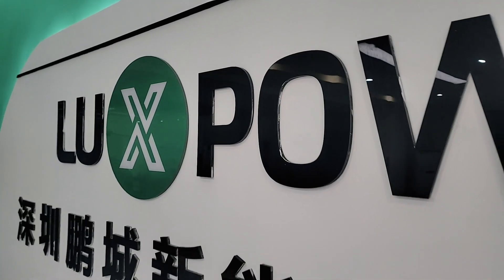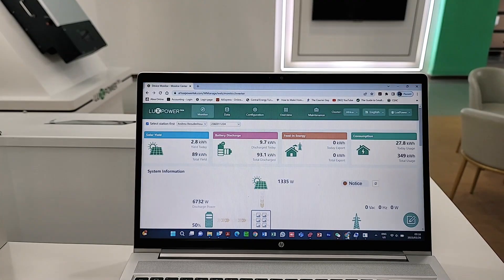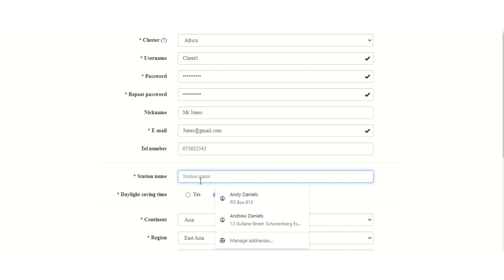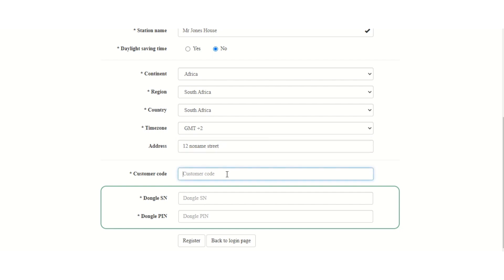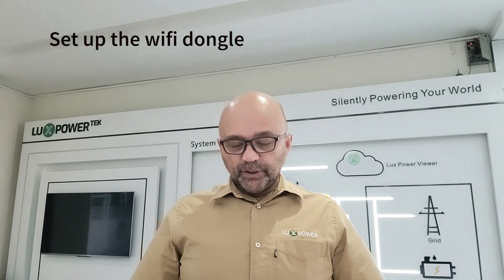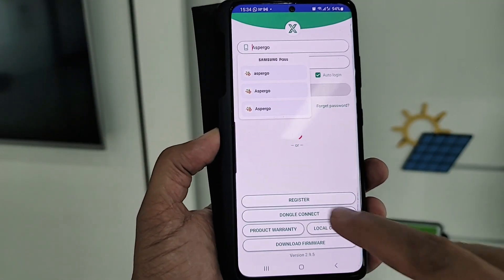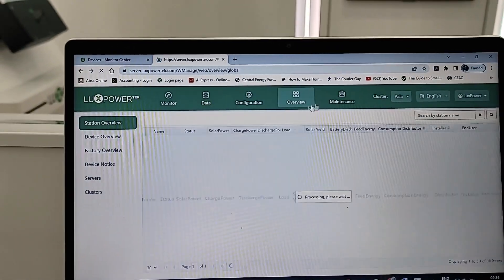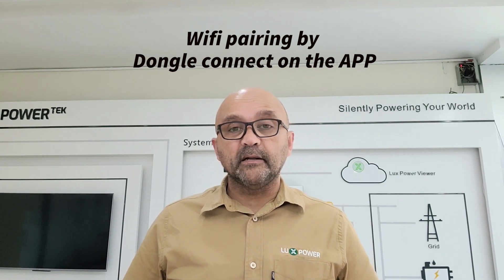Wifi connection and registration with LuxpowerView app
Registration and Wifi connect